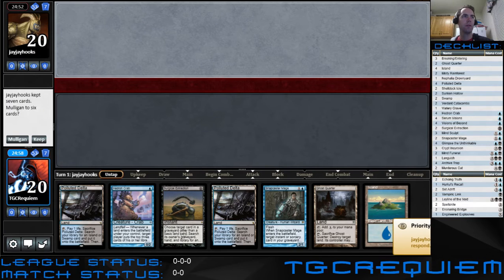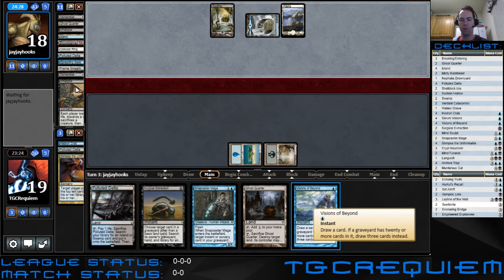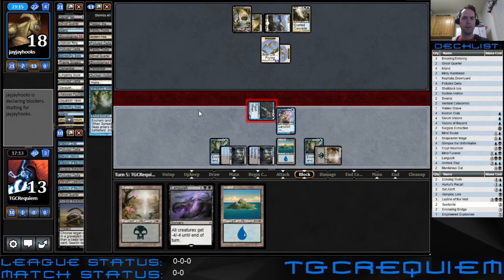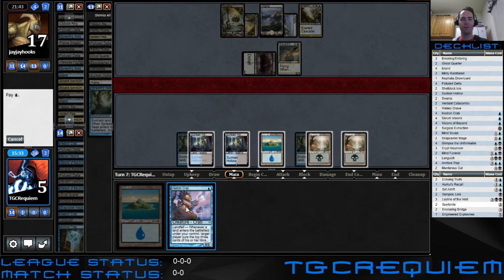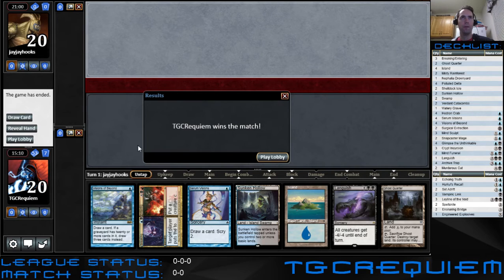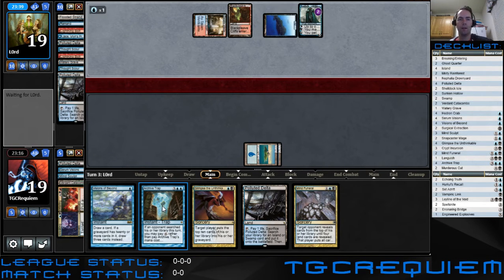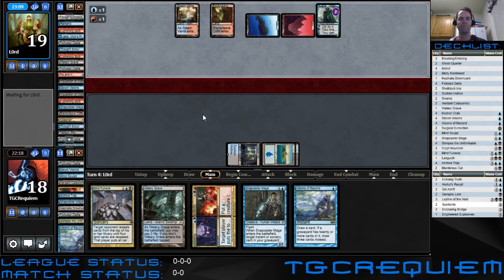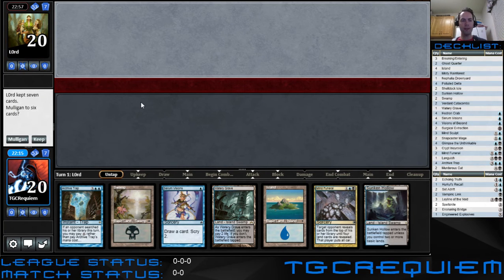UB Mill VS Esper Tokens and Grixis Control - 112115 (Double Show)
MTG Modern
UB Mill VS Esper Tokens (1 Game)
UB Mill VS Grixis Control